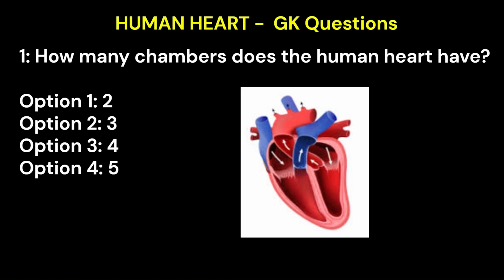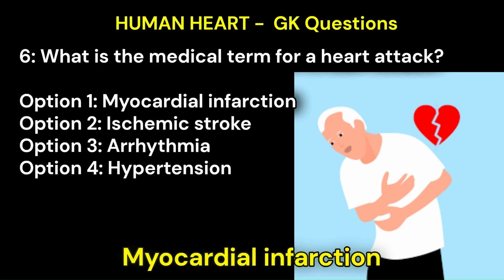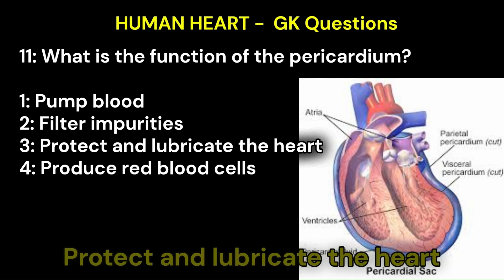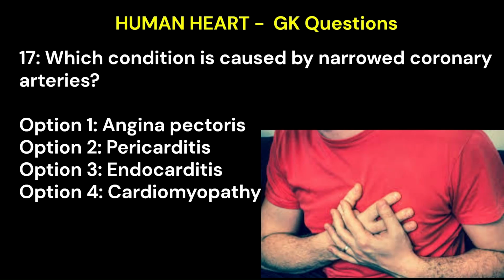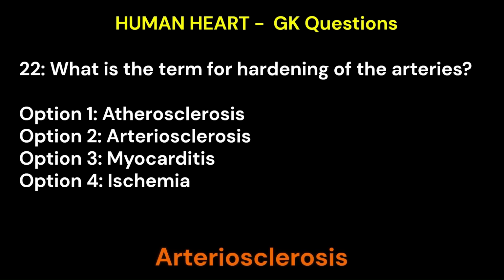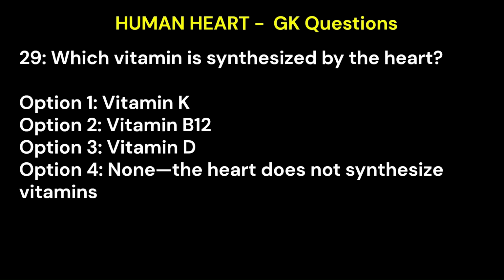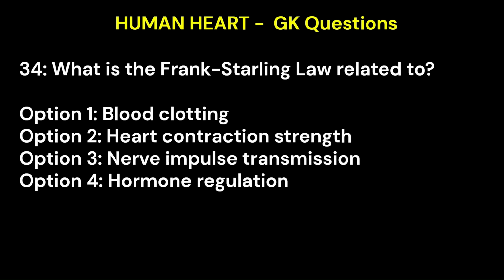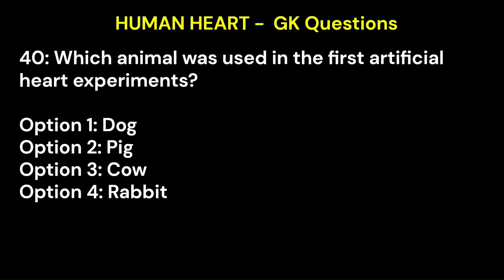Discover the Secrets of the Human Heart ❤️ | General Knowledge Quiz & Fun Facts!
🔍 Unlock the Mysteries of Your Heart with GK QUIZ IQ!
Dive into the fascinating world of the human heart with this educational deep dive packed with fun facts, mind-blowing trivia, and an interactive quiz! Test your knowledge of heart anatomy, biology, and the cardiovascular system while discovering how this vital organ keeps you alive. Perfect for science lovers, trivia enthusiasts, and curious minds!
💡 What’s Inside?
✅ Surprising Heart Facts You’ve Never Heard Of!
✅ Challenging GK Quiz to Test Your Biology Knowledge!
✅ Visual Breakdown of Heart Function & Blood Circulation!
✅ Quick Tips to Keep Your Heart Healthy!
📢 Join the GK Community!
👉 Follow Us for Daily Trivia:
🎯 GK QUIZ IQ – Where Curiosity Meets Knowledge! 🌟